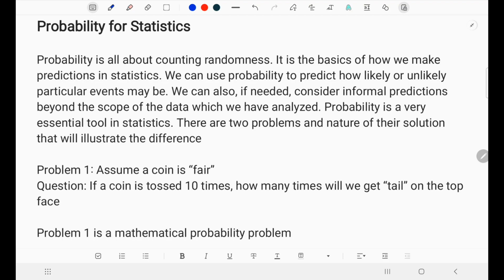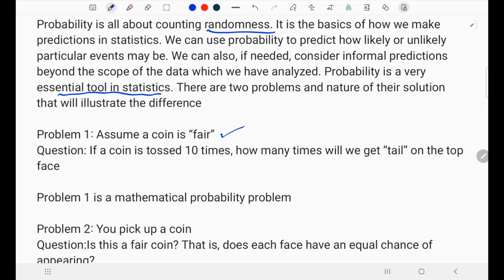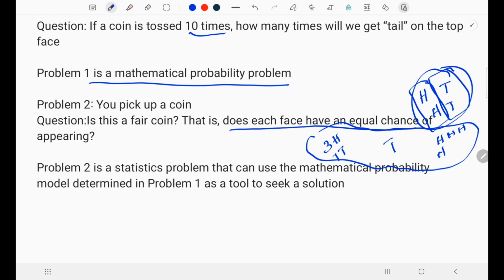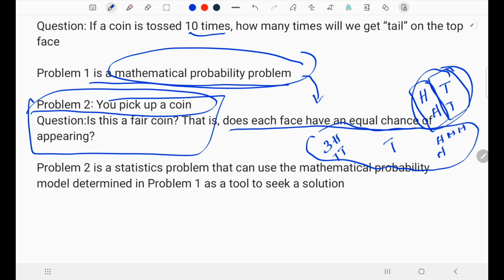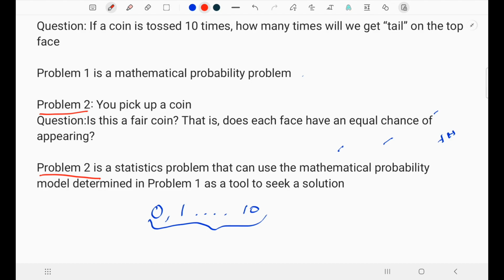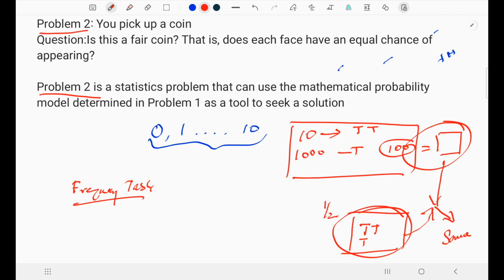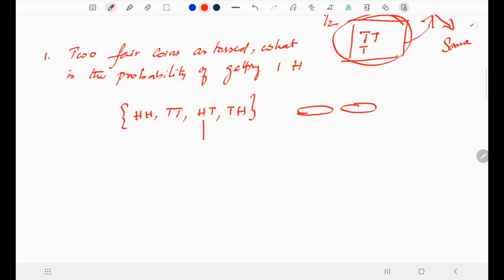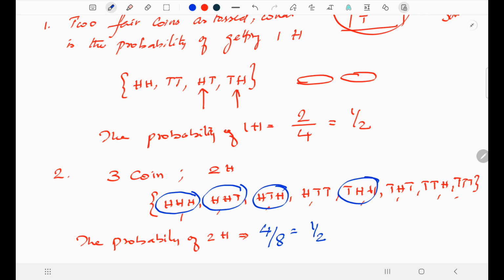Data Science: Probability for Statistics